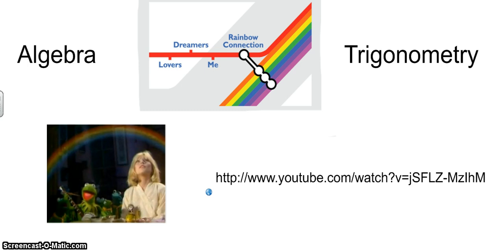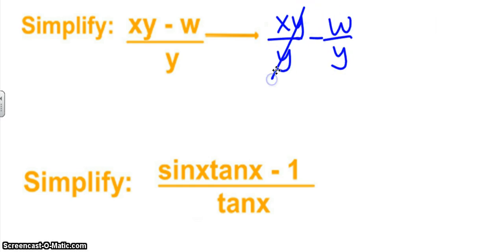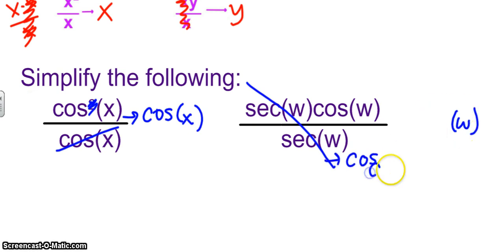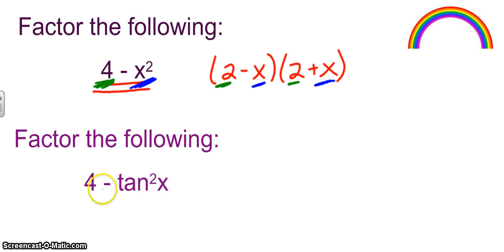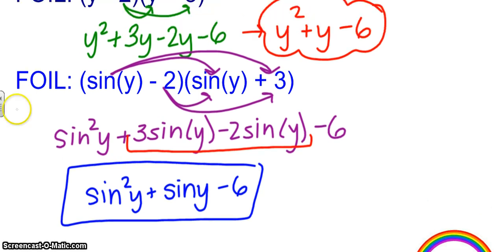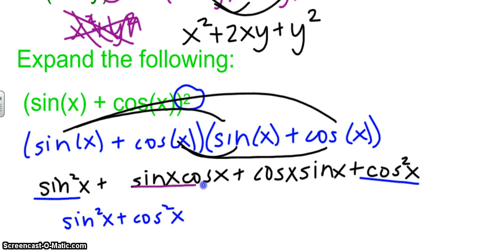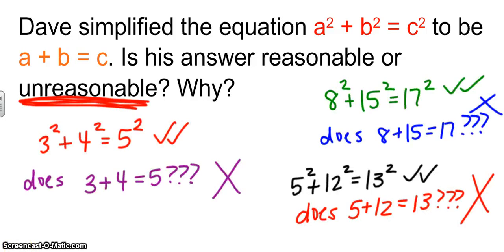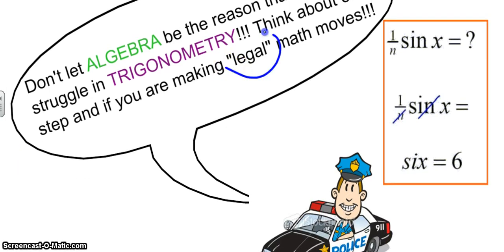Algebra & Trig Connection